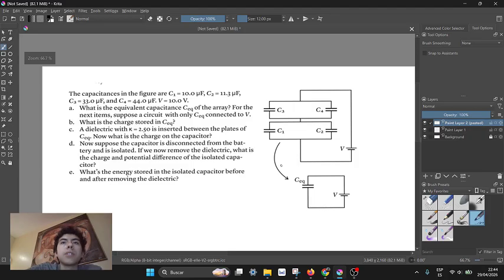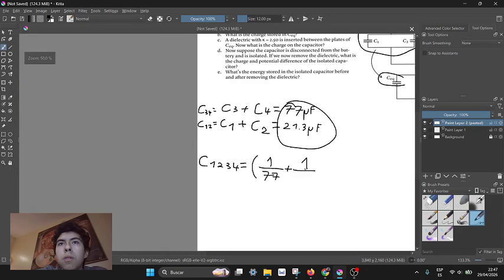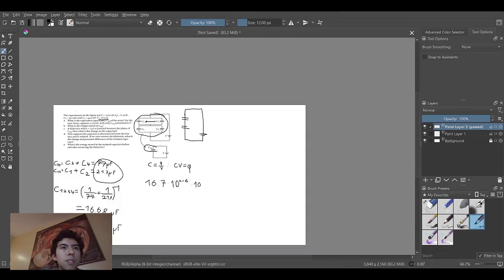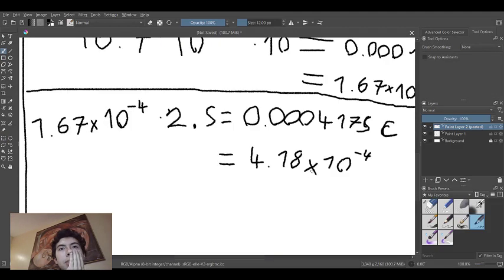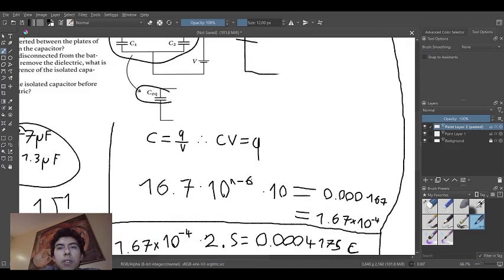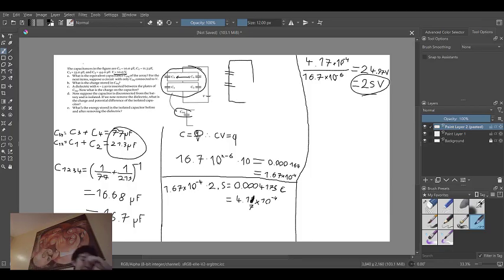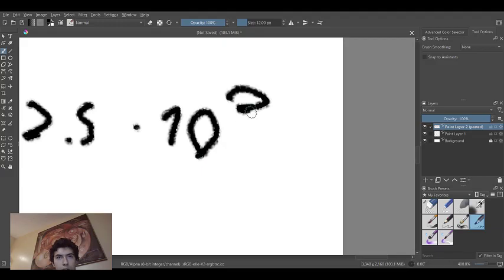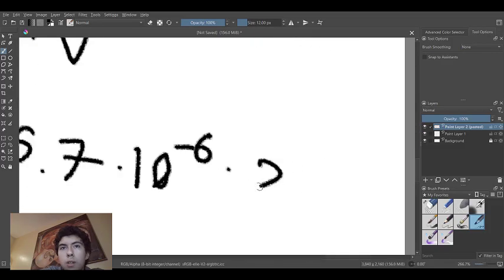Activity M2–02: Capacitance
two out of three babyyyyy ',:j